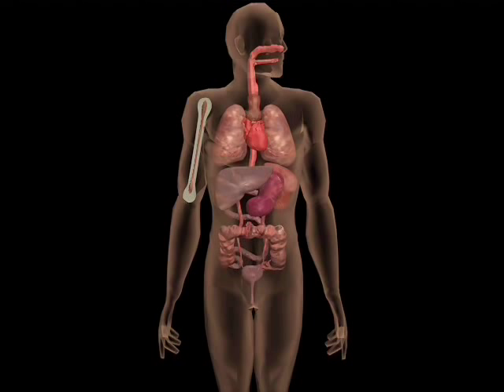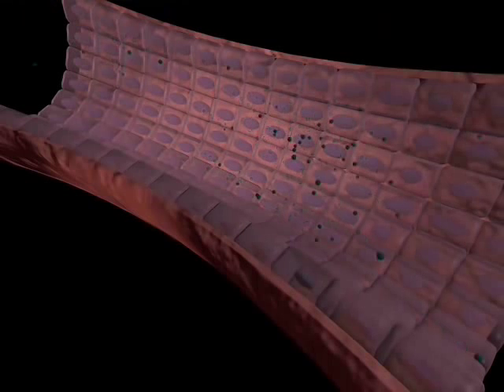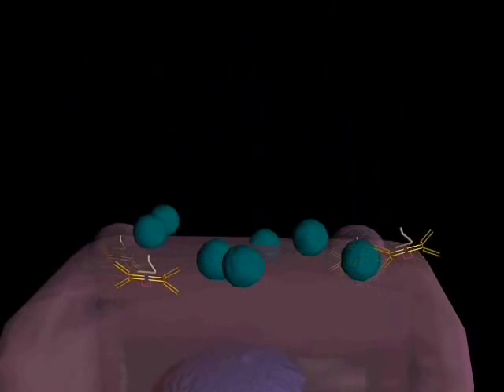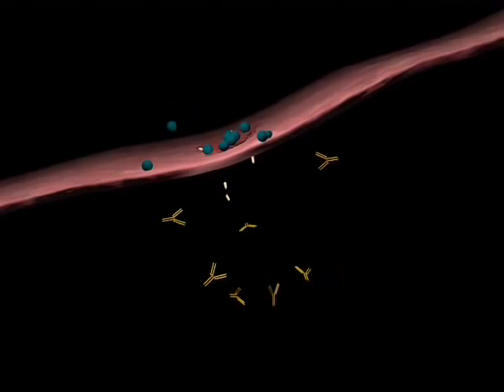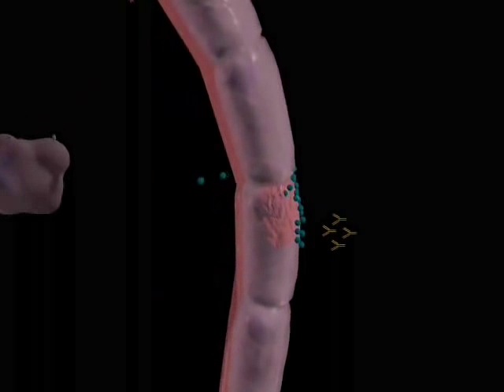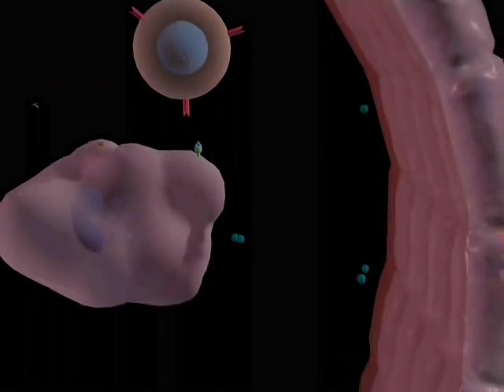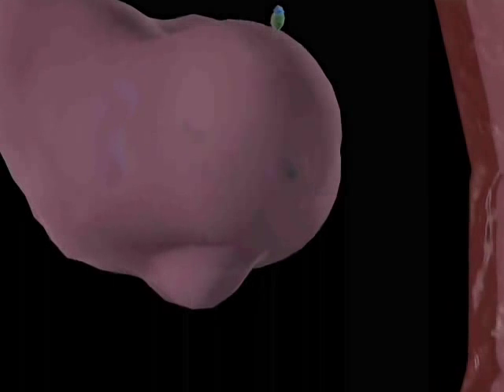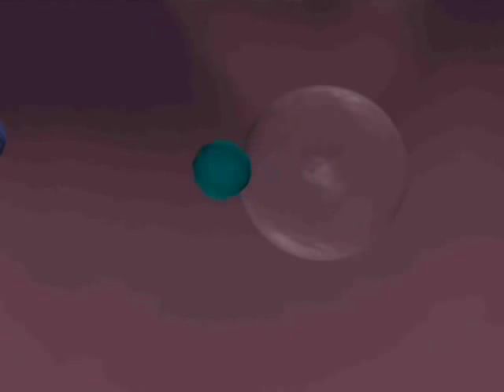Antibacterial defences. IMMUNOLOGY